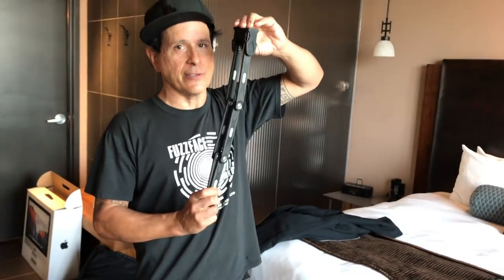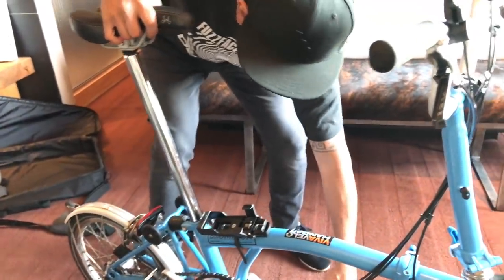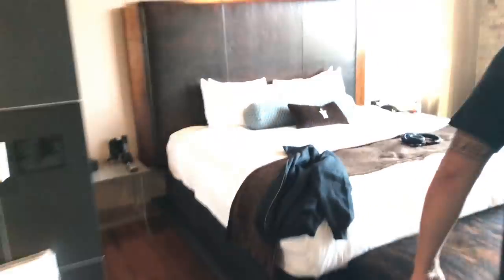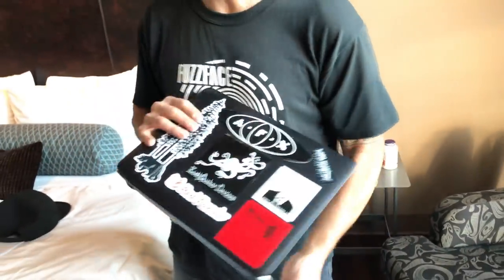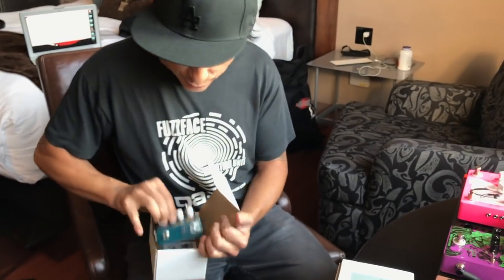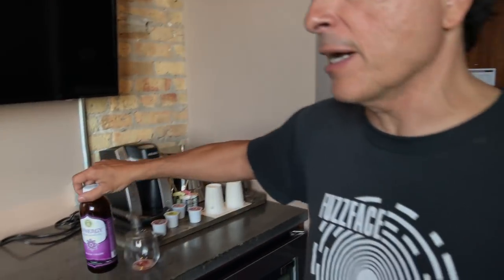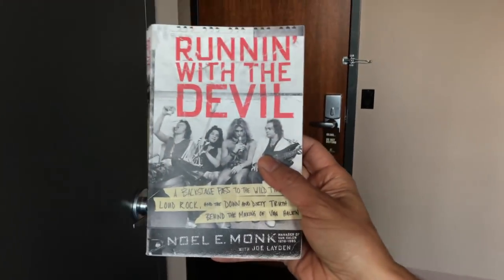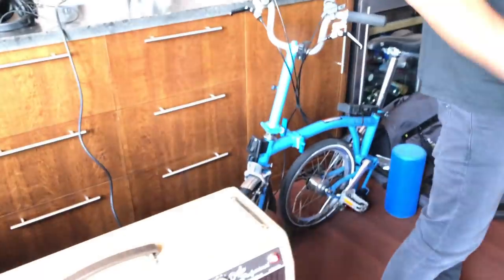Pedals and Effects: Juan's Tour Essentials with Ben Hinz of Dwafcraft Devices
One thing I get asked about all the time when I'm on the road is "how do you survive years of touring?" Well, I'm here to tell you most of it isn't what you think. At the Milwaukee stop of the Marilyn Manson tour, I got to kick it with the homie Ben Hinz, of Dwarfcraft Devices. We had some down time at the hotel so we decided to shoot this video MTV Cribs style, we're even giving you a sneak peek of two new Dwarcraft Devices pedals!